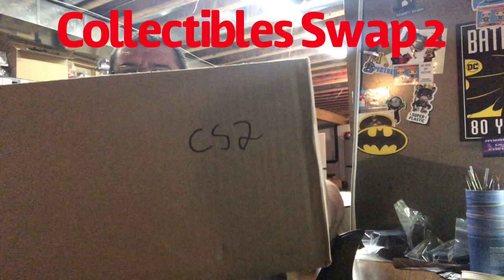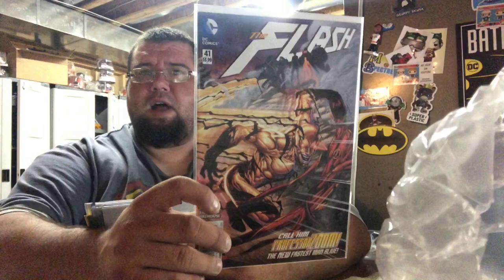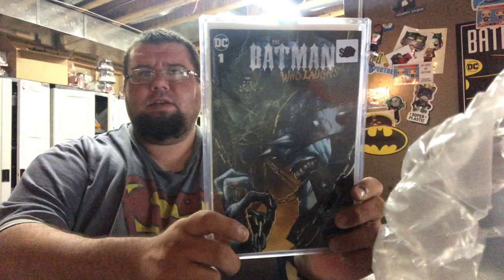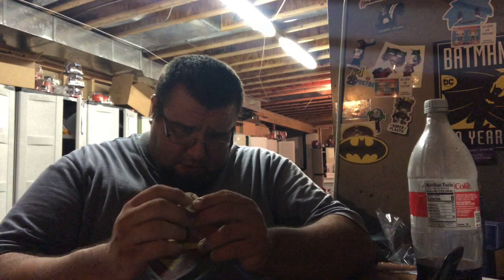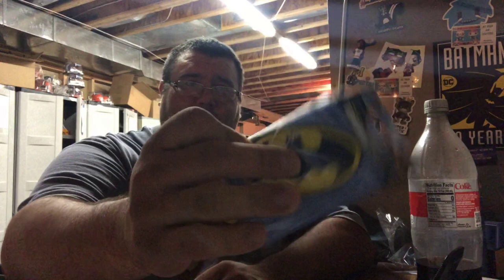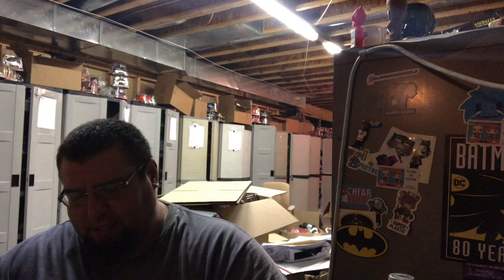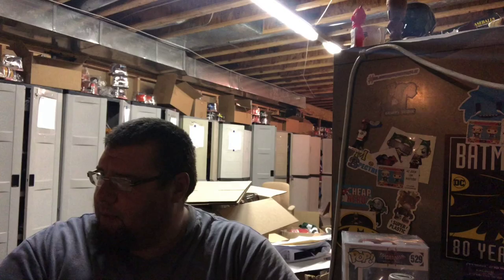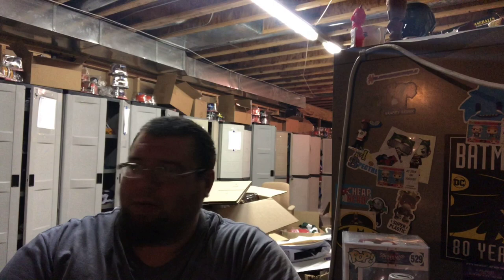CollectiblesSwap2 who did I get, or who got me???